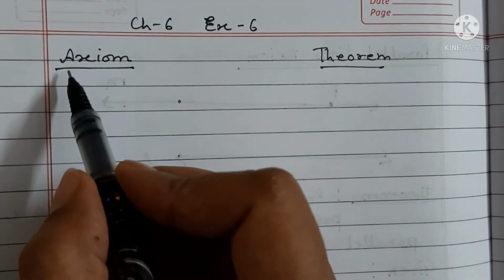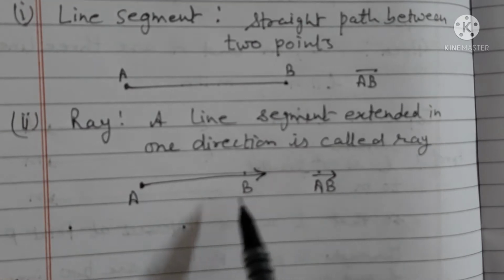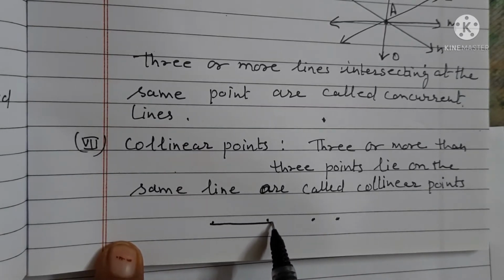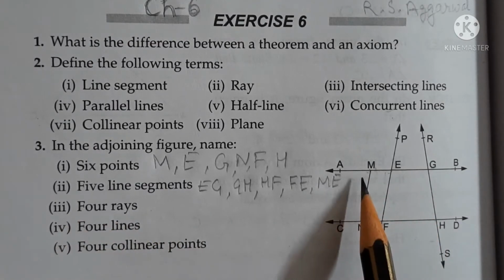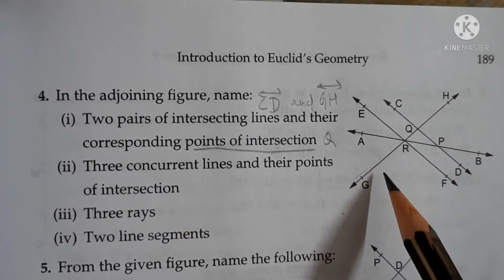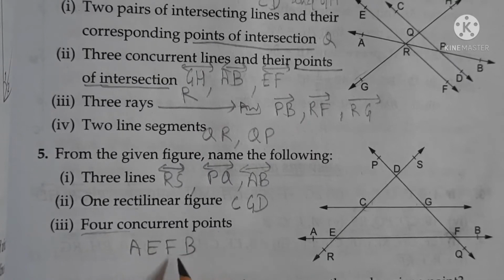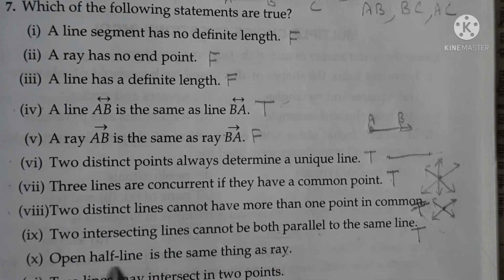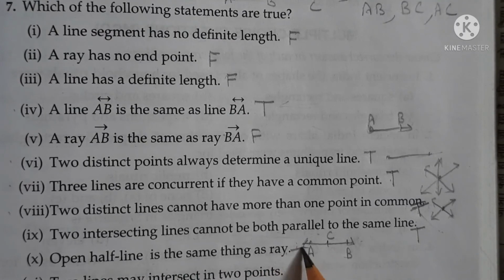Class 9,Ch6:lntroduction to Euclid'sGeometry Ex 6(R.S.Aggarwal)